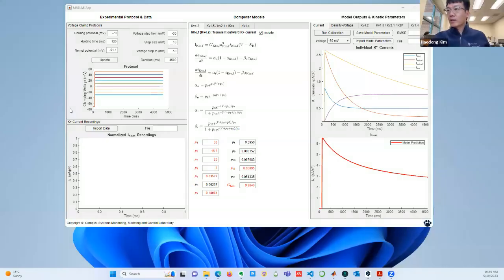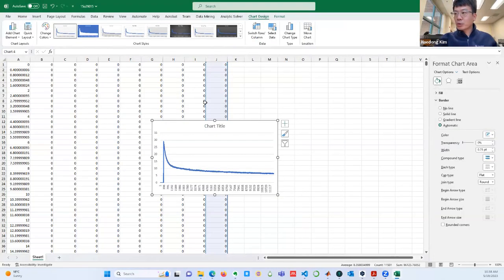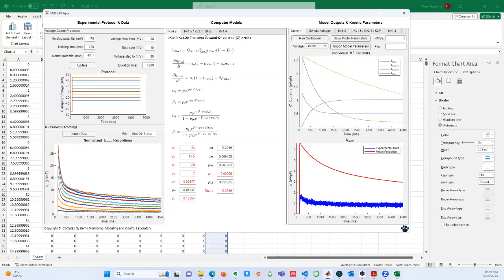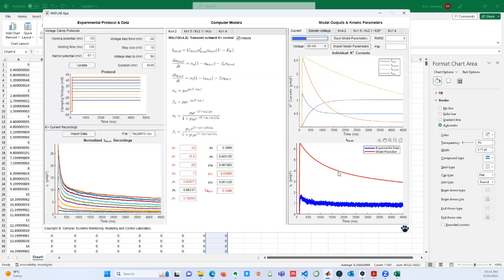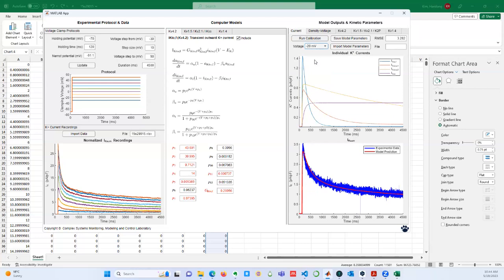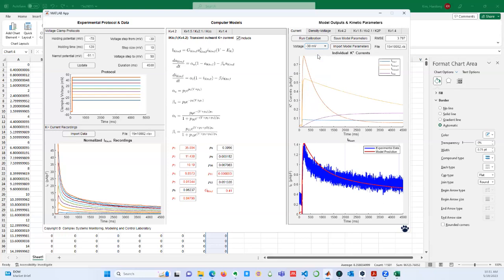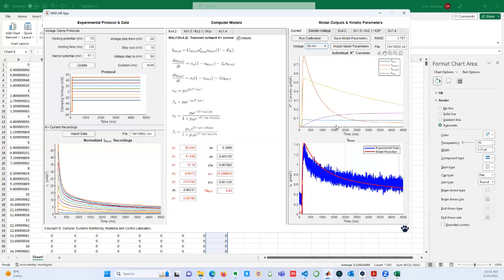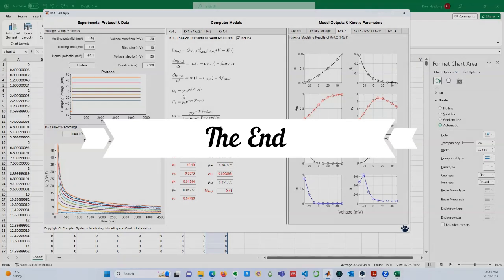Concurrent Data Assimilation for Model-guided Learning of Cardiac Potassium Channel Activities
Video Edited by Dr. Hui Yang
Complex Systems Monitoring, Modeling and Control Laboratory

Potassium channels (Kv) are responsible for repolarizing the action potential in cardiomyocytes. There is a variety of Kv isoforms and corresponding currents (e.g., IKto, IKslow1, IKslow2) that contribute to different phases of repolarization. Because only the sum of their activities can be measured in the form of currents (IKsum), there is a need to decompose into individual K+ currents and their characteristics. Most existing studies separate and make inference of Kv activities via curve-fitting procedures, but there are limitations such that: 1) curve-fitting decomposition only relies on the shape of K+ current traces, which does not discern the underlying kinetics and interactions; 2) IKsum traces can only be fitted for one clamp voltage at each time, and estimated information is analyzed in a population-averaged way later. Here, we develop a novel concurrent data assimilation method that calibrates biophysics-based subject-specific computer models to decompose and delineate kinetics of Kv isoforms with multiple voltage-clamp responses simultaneously. The proposed method is evaluated and validated with whole-cell IKsum recordings from wild-type and chronically glycosylation-deficient cardiomyocytes. Experimental results show that the proposed method effectively handles multiple responses in the voltage-clamp protocol and describes the glycosylation-conferred perturbations observed experimentally to various Kv isoforms. In addition, we develop a graphical-user-interface (GUI) application that provides an enabling tool to biomedical scientists. The proposed method and pertinent software are shown to have strong potential to study Kv kinetics in various heart diseases.